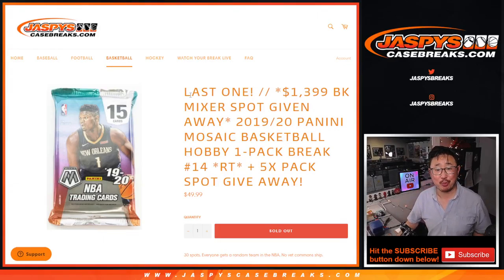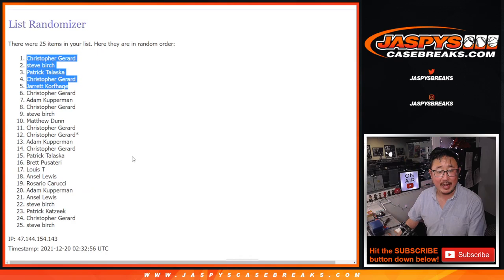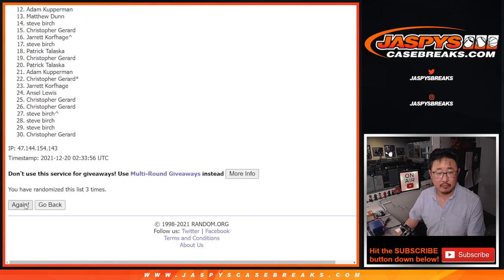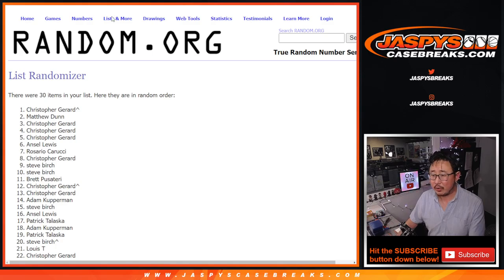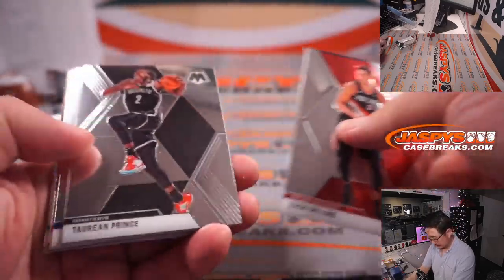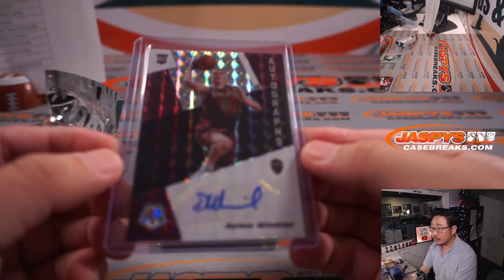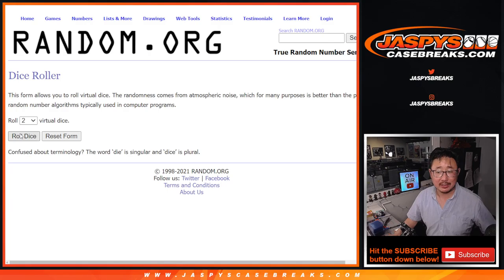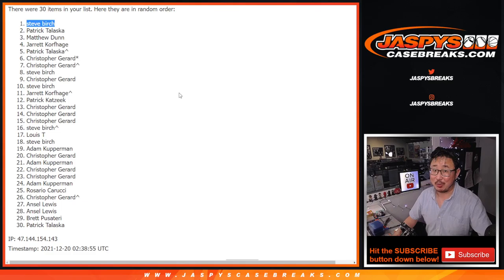Su, 12.19.21 // 2019/20 PANINI MOSAIC BASKETBALL HOBBY 1-PACK BREAK #14 *RT*